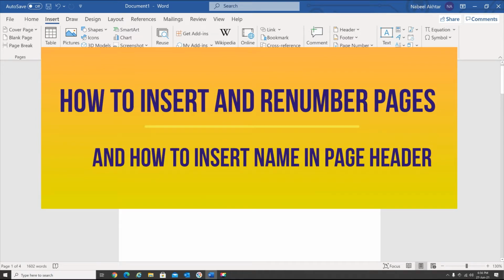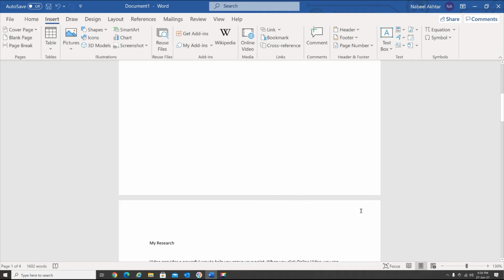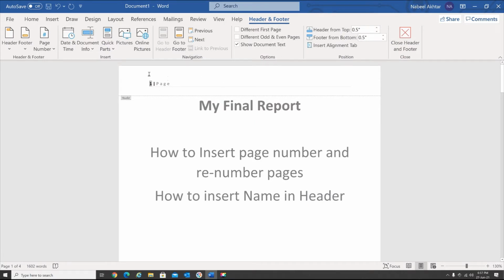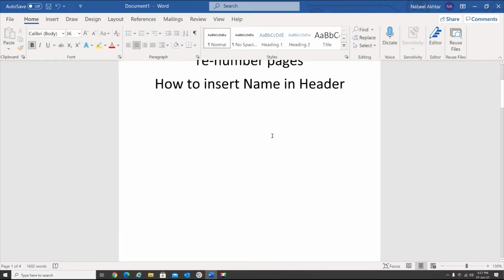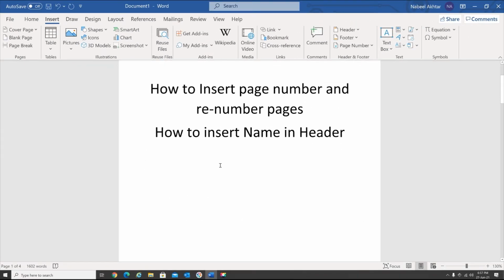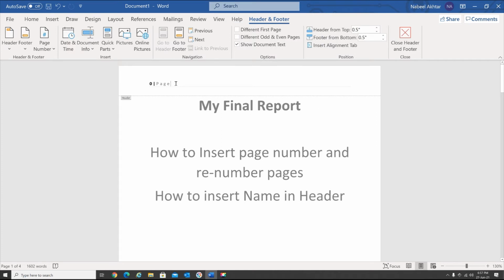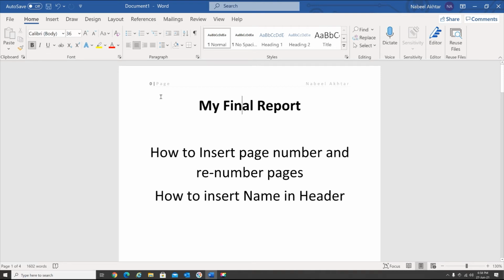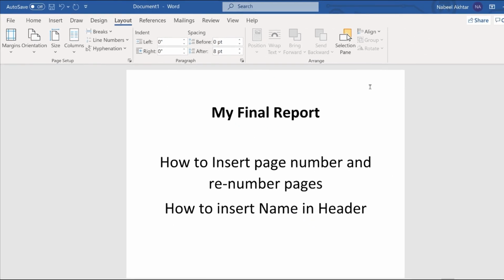How to Insert and Renumber Pages in Word | Insert Name in Header of Document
Learn how to insert and renumber pages in MS-Word. Also learn how to add your name to the header of your document.